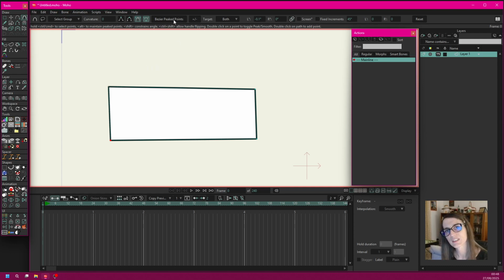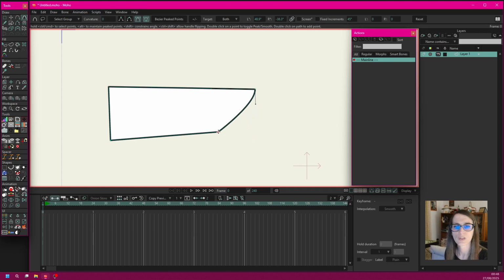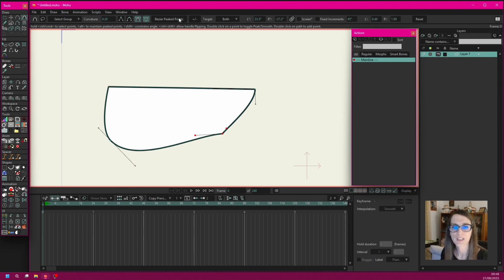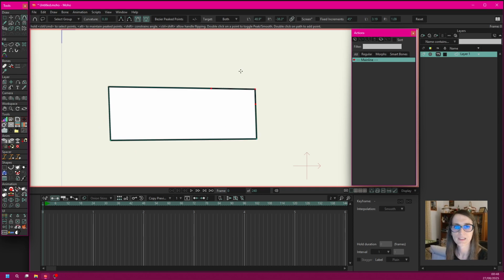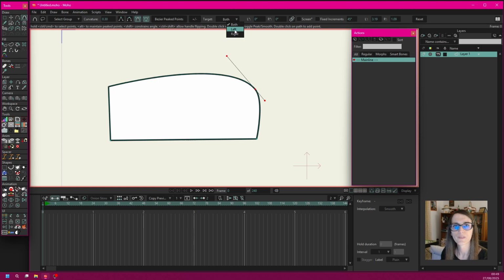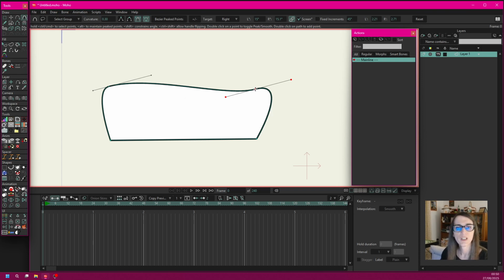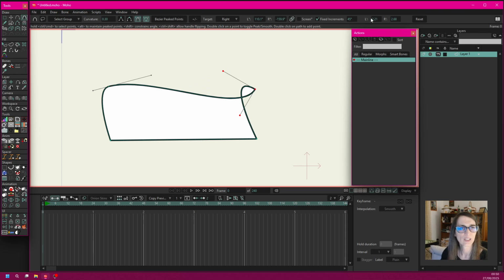MP Curvature Tool - MOHO SCRIPT